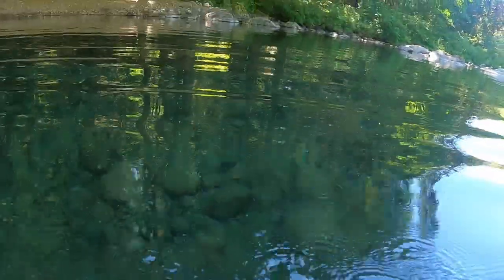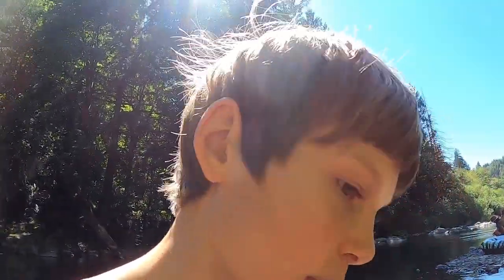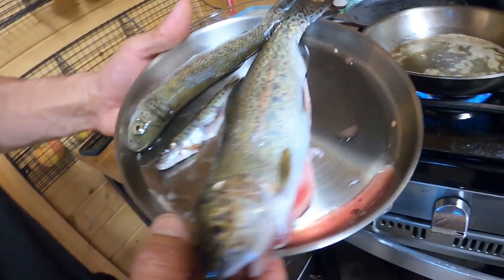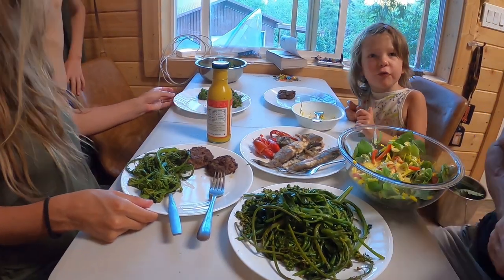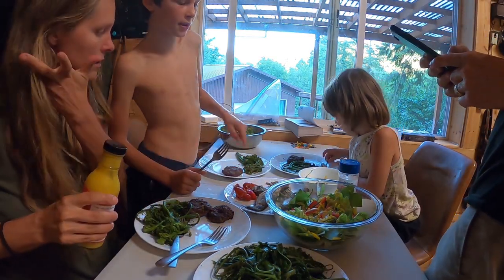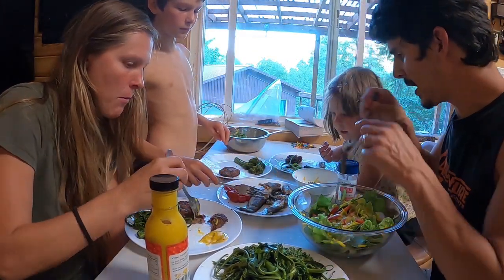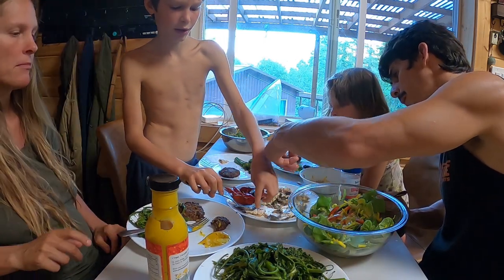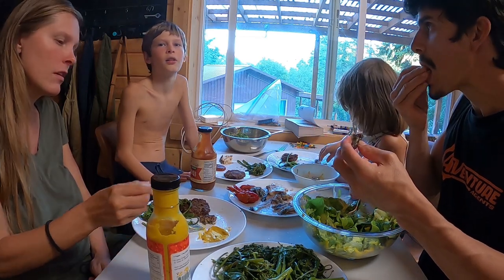Agent Fish Head OUT!